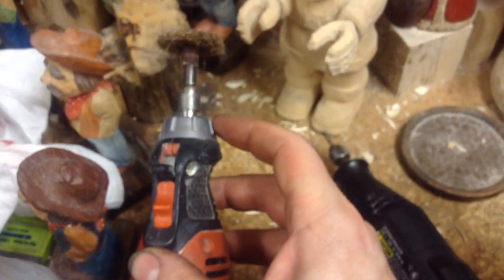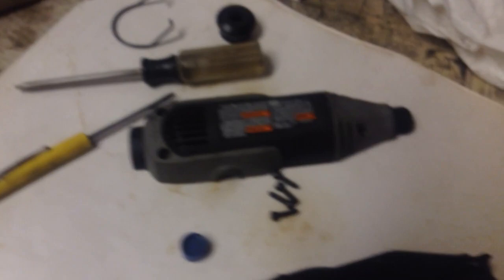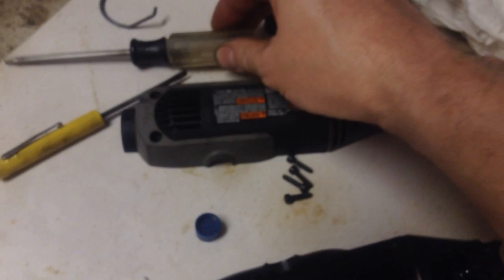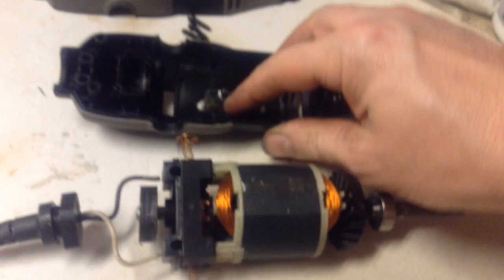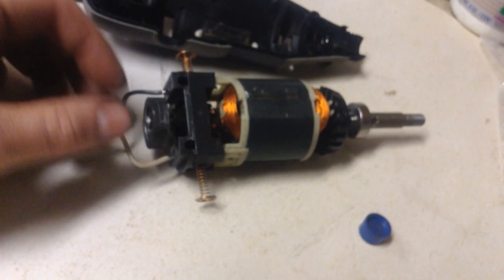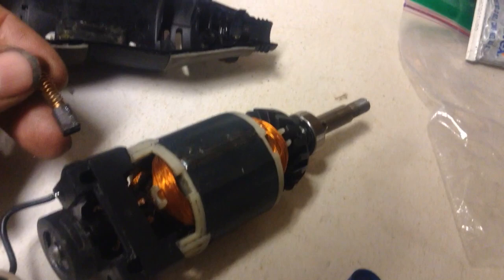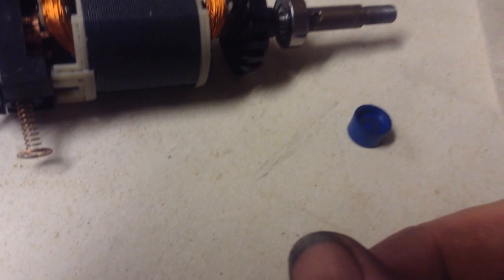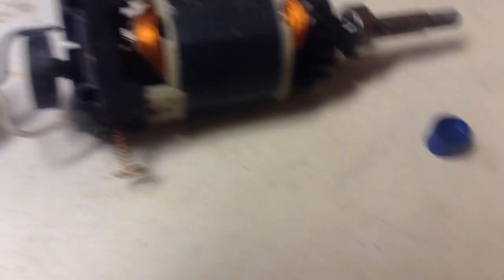How2 Fix Dremel 395 Easy DiY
Stuck brush was the main problem with this one.  Pretty straight forward simple fix, the switch is probably the most delicate part, be extra careful with it.

 - Leeroy.